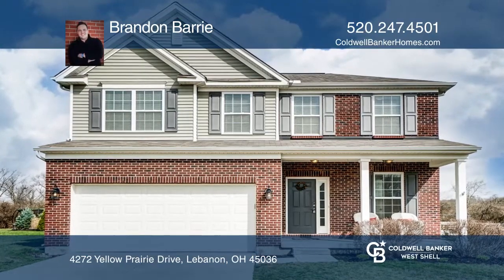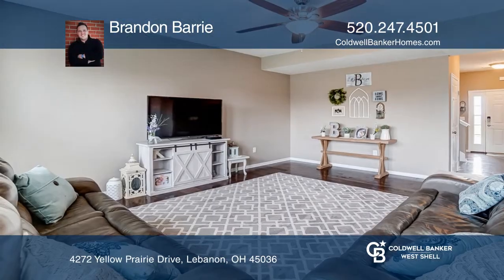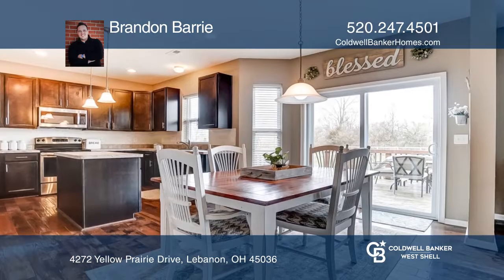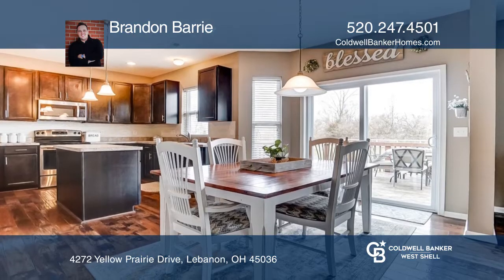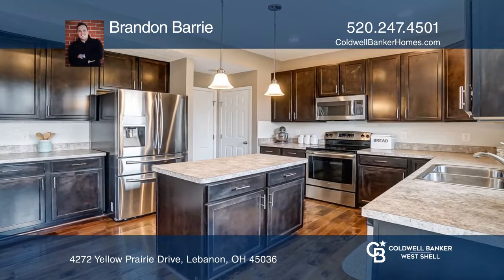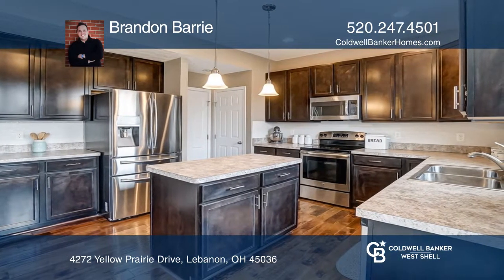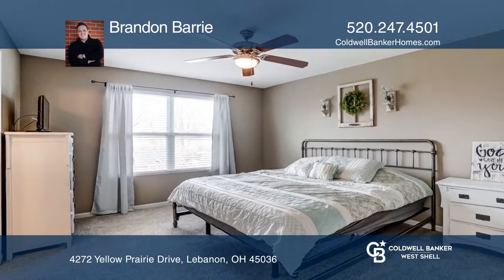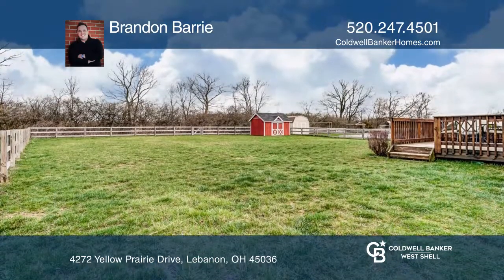4272 Yellow Prairie Drive Lebanon, OH | ColdwellBankerHomes.com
4272 Yellow Prairie Drive, Lebanon, OH

A beautiful, single family home located in the desirable Trails of Shaker Run neighborhood with a pool, playground, walking trail and pond! A newer home with 9’ ceilings and stainless steel appliances included. Hypoallergenic carpeting, amazing hickory hardwood flooring throughout the first floor. H